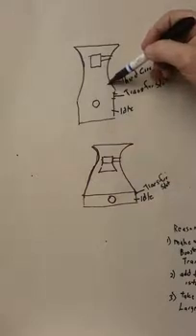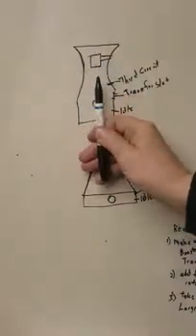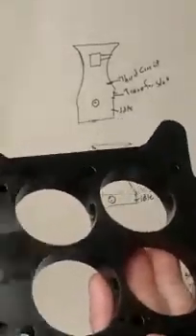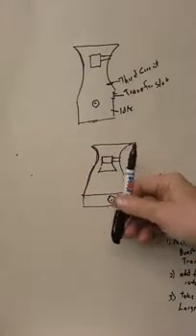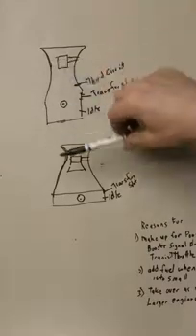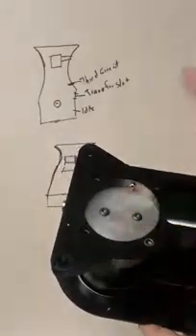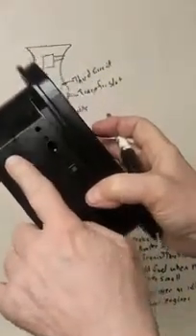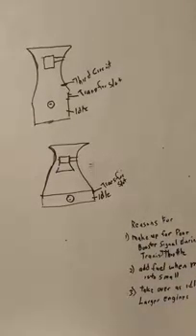Fuel delivery through transit throttle travel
Fuel delivery through transit throttle travel including third circut.